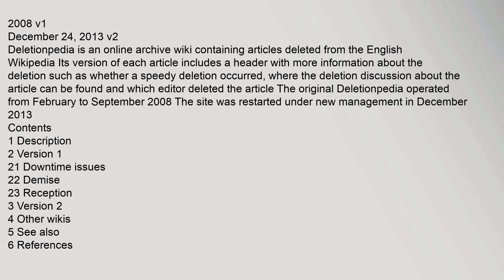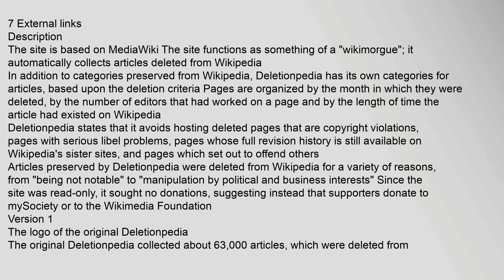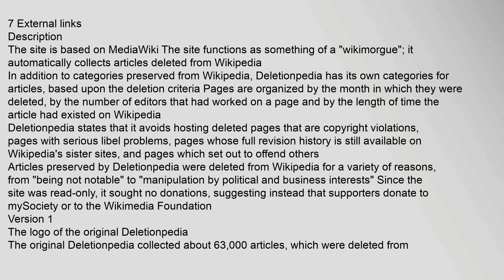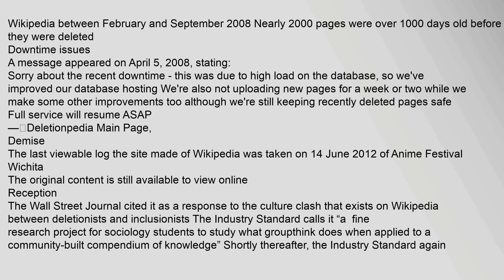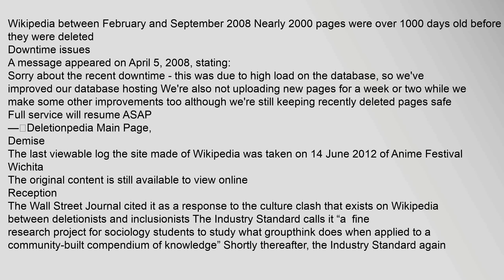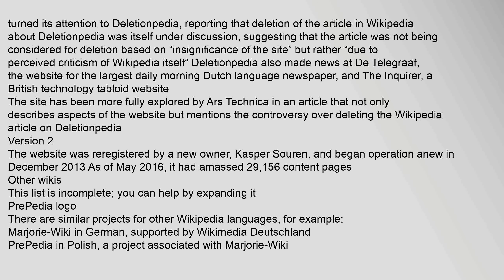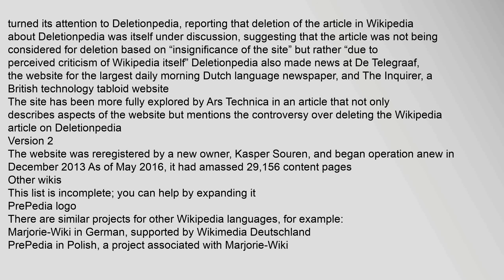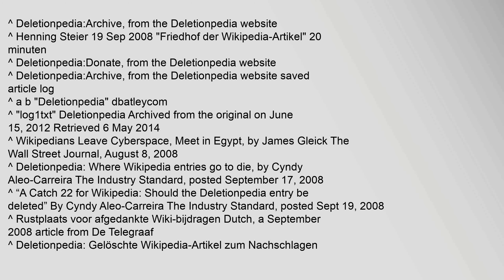Deletionpedia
2008 v1
December 24, 2013 v2
Deletionpedia is an online archive wiki containing articles deleted from the English Wikipedia Its version of each article includes a header with more information about the deletion such as whether a speedy deletion occurred, where the deletion discussion about the article can be found and which editor deleted the article The original Deletionpedia operated from February to September 2008 The site was restarted under new management in December 20131
Contents
1 Description
2 Version 1
21 Downtime issues
22 Demise
23 Reception
3 Version 2
4 Other wikis
5 See also
6 References
7 External links
Description
The site is based on MediaWiki23 The site functions as something of a "wikimorgue"; it automatically collects articles deleted from Wikipedia4
In addition to categories preserved from Wikipedia, Deletionpedia has its own categories for articles, based upon the deletion criteria Pages are organized by the month in which they were deleted, by the number of editors that had worked on a page and by the length of time the article had existeddeletionpedia Deletionpedia